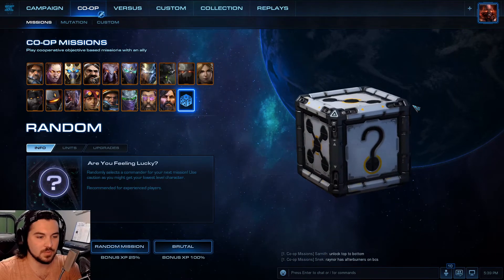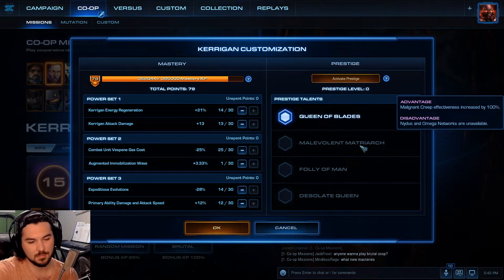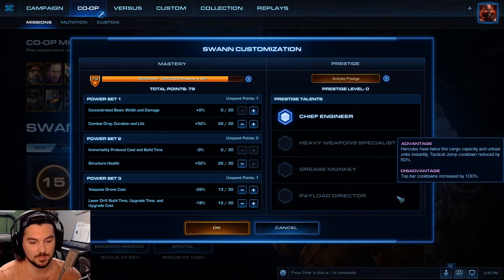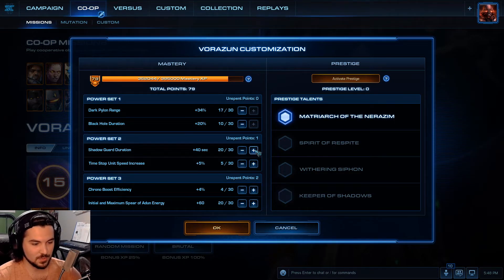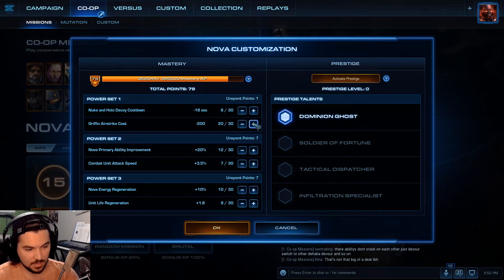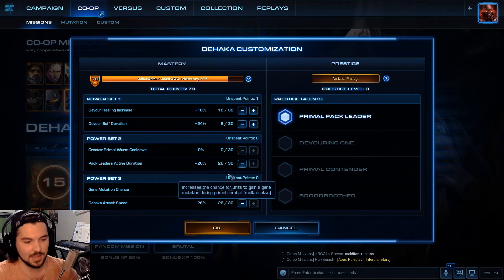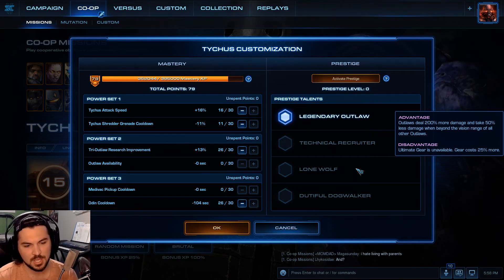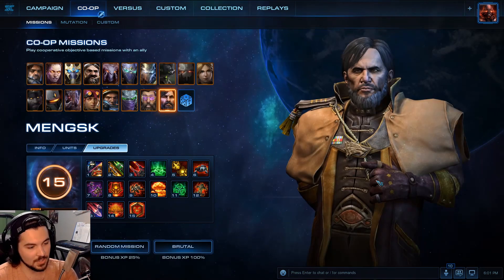NEW Co-op Commanders Prestige System | Starcraft 2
Though I don't like most of them, the Prestige system is a great addition to the Co-op Commanders mode and will allow for me specialized and unique army compositions.

GT: EmeraldAvengerG